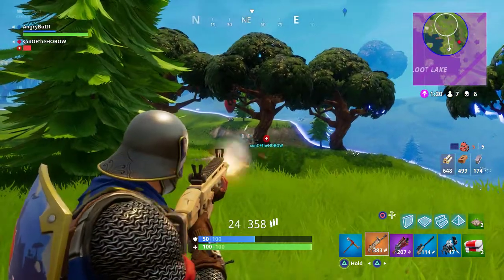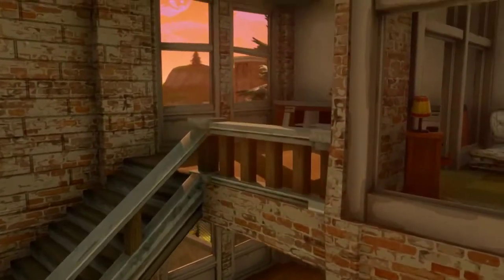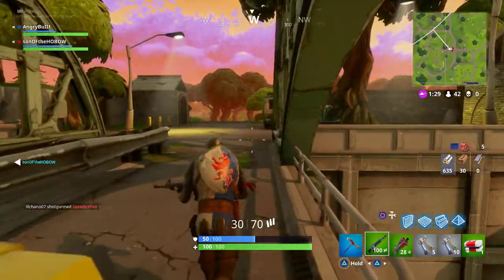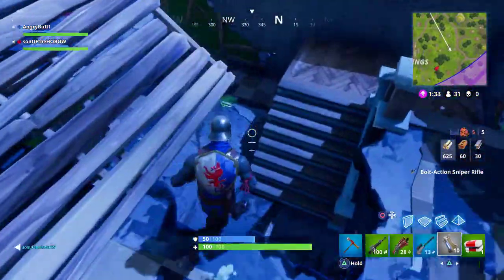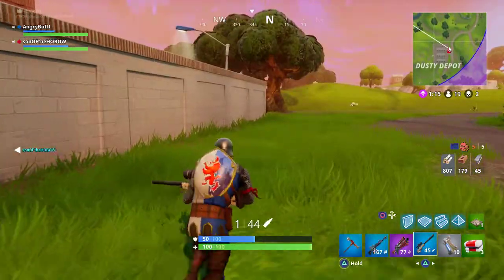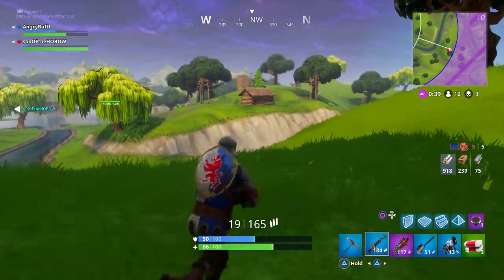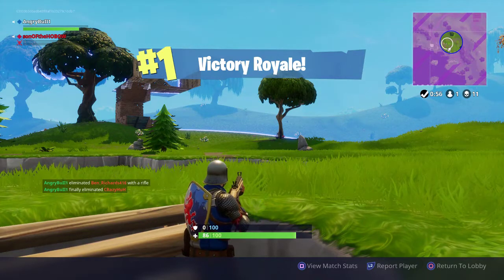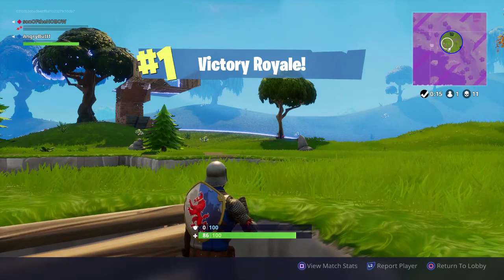THE SIMPLEST THING YOU COULD HAVE MISSED IN FORTNITE!! (Fortnite Battle Royale)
Fortnite Battle Royale - SUPER SECRET HELPFULL TIP!! PLUS AWESOME GAMEPLAY!! ENJOY! 😀

Enjoyed the video? Give it a 👍 "LIKE" 👍 - Thank you! 😍

Hiya, I'm Angry Bull 1! :) I a gaming video almost every day and have a Awesome time doing it! 😃

Angry Bull 1

Video is (PG, Family-Friendly, Teen Friendly, Kid Friendly Content)